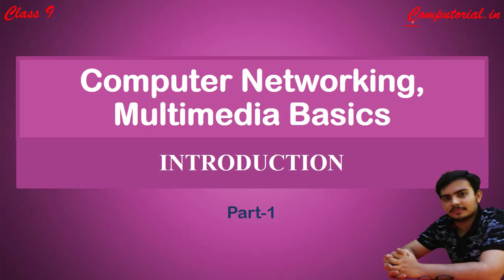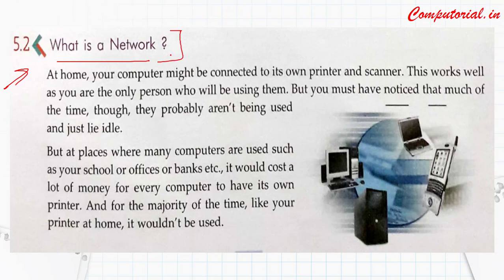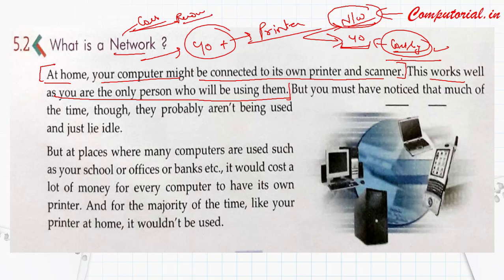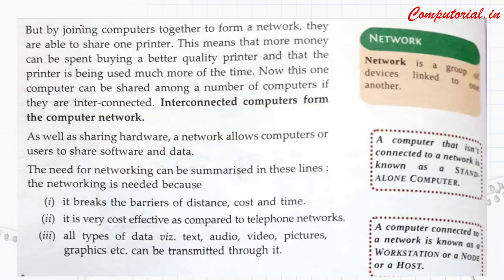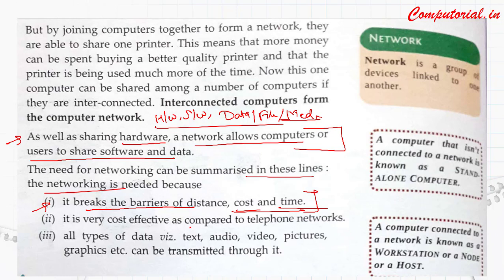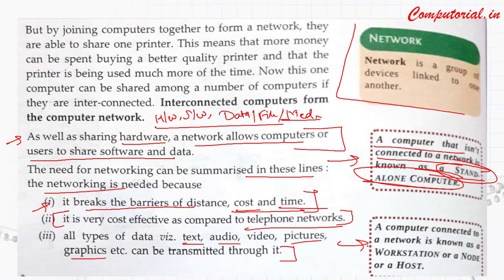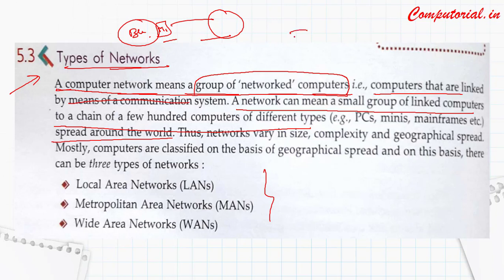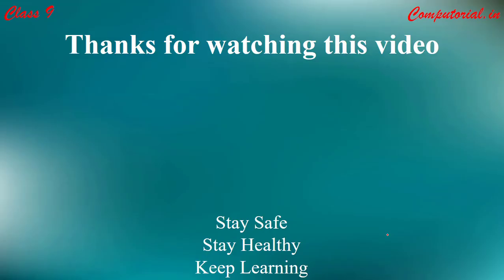Computer Networking Multimedia Basics || Introduction || Part 1|| Class 9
Hello everyone,
Welcome to Computorial In Your One destination for all Computer Related Problems.